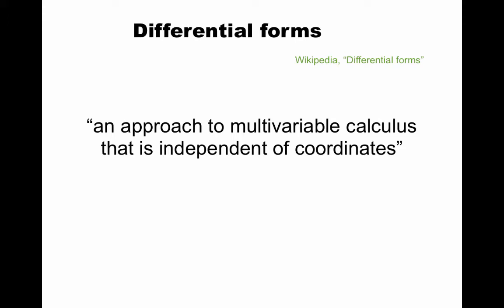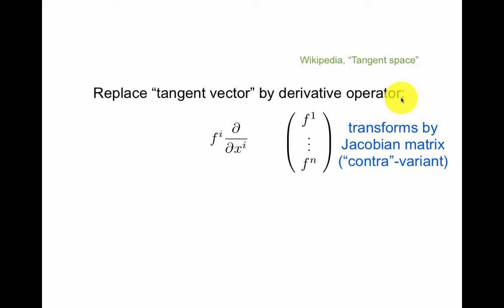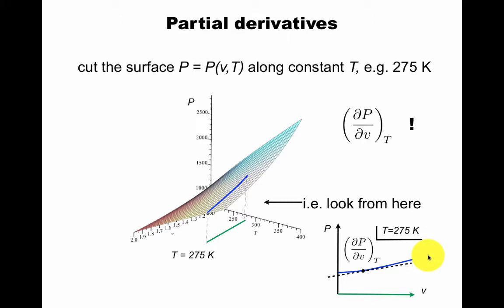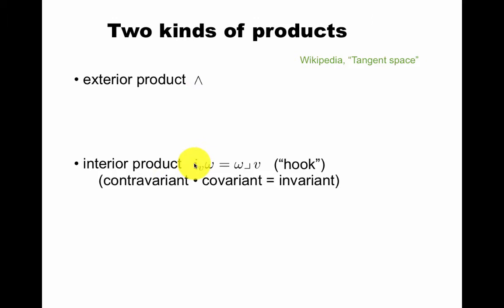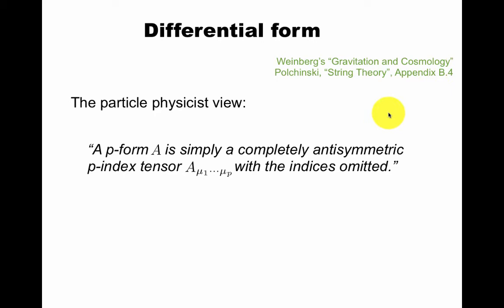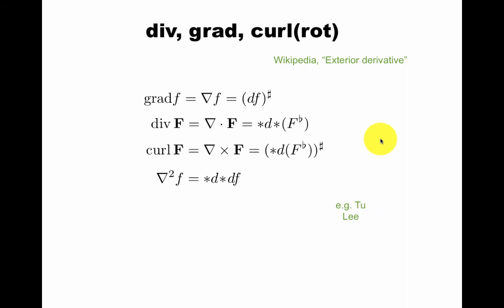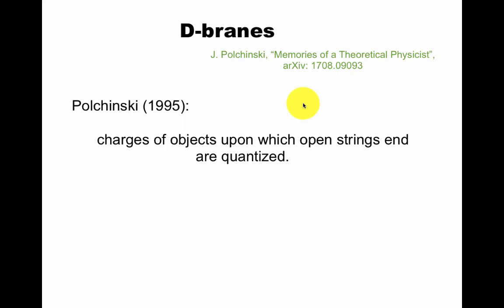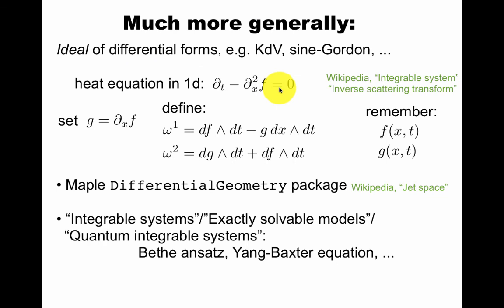Differential forms and cohomology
Leibniz differential, tangent vectors in curved space, cotangent (dual) vectors, differential forms, exterior product, interior product, exterior derivative, closed forms, exact forms, cohomology. A few suggestions for further reading: Maxwell's equations expressed as differential forms, Aharonov-Bohm effect, BRST, Dirac quantization, D-branes in string theory, topological field theory, Yang-Mills theory, "ideal" of forms for reformulating partial differential equations (PDEs).